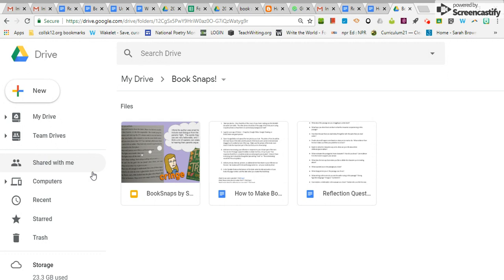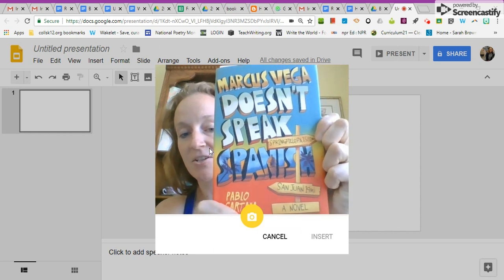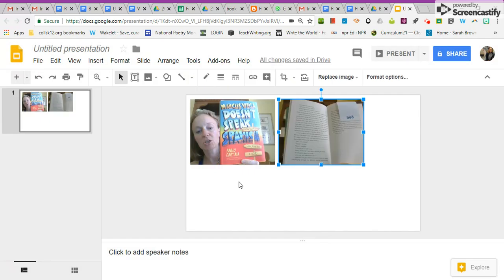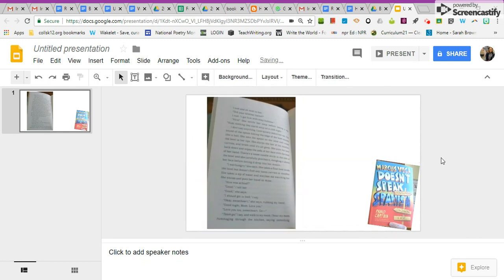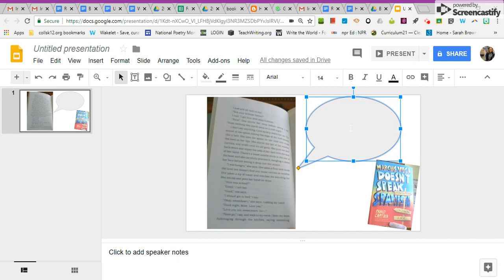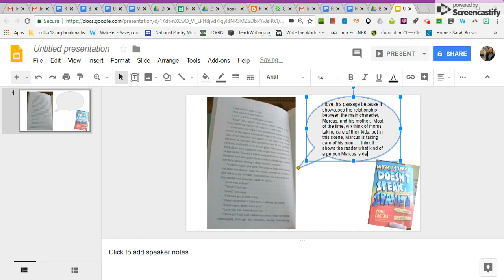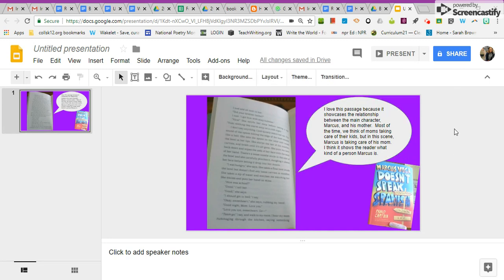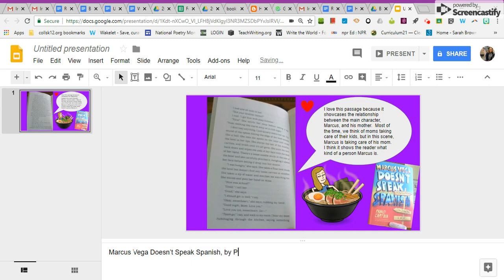BookSnaps on Google Drive with Miss Whitman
Check it out, y'all!  I'm loving BookSnaps!!!